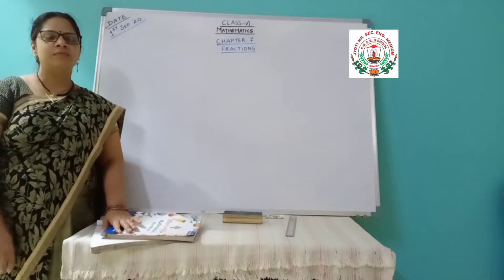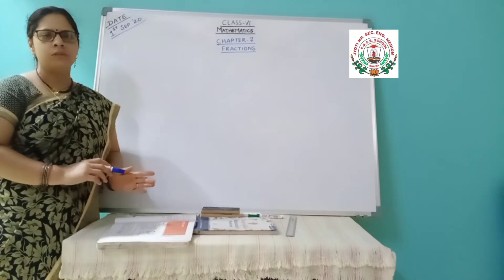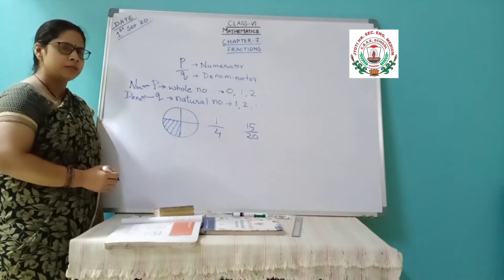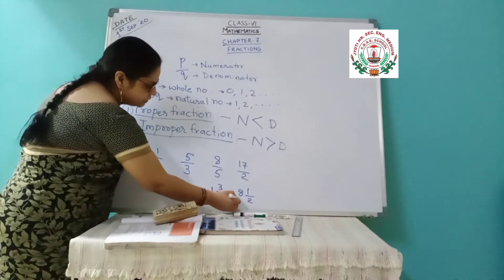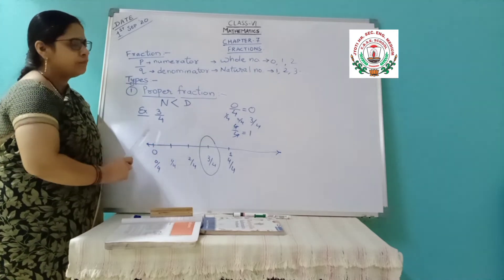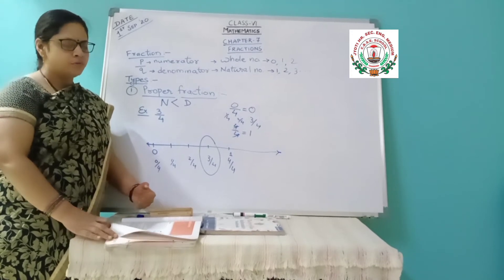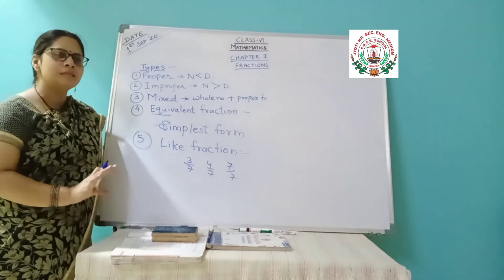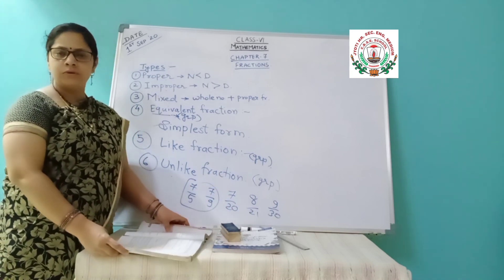1 September maths class-06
Chapter-7  Fractions